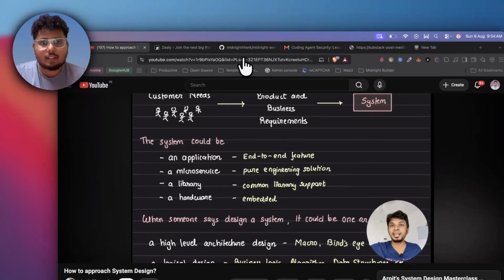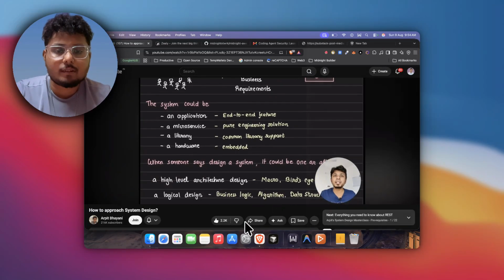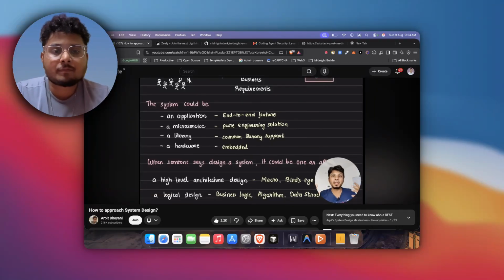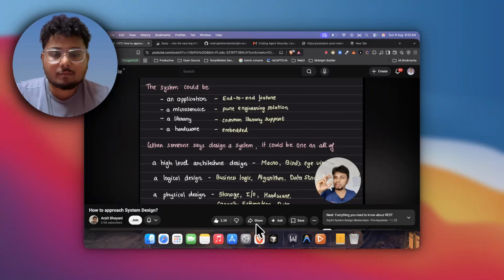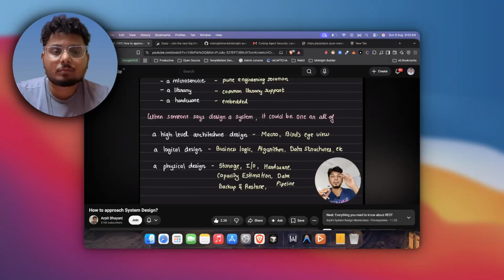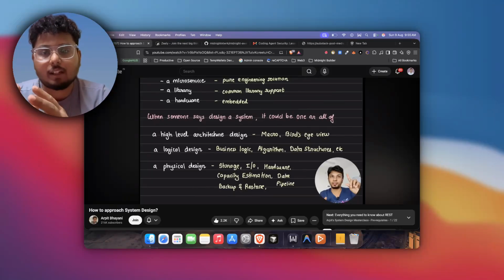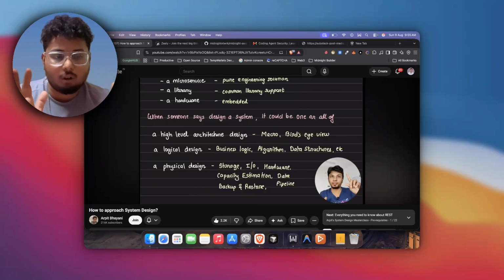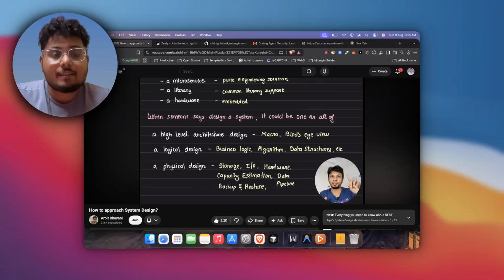The "Live Line" Method: How I Retain 100% of What I Watch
Ever felt torn between actively listening to a complex lecture/concept and frantically scribbling down notes? 🤯

In this video, I break down what I call the "Live Line" approach—a workflow where you focus 100% on understanding the content while automated note-taking handles the rest for review later.

I’ve been testing out NoteTaker (inside Wispr Flow), and it honestly changes how active learning works:
1️⃣ Open any tutorial, video, or lecture.
2️⃣ Click "New Note" to start background capture.
3️⃣ Get a complete summary, transcript, and a space for your own thoughts when done!

💡 Feature Request / Suggestion for the team: Adding "Action Steps with Level of Urgency" would take this to the next level!

📌 Shoutouts & Credits:
• Built by the team at Wispr Flow (@WisprFlow, @tankots, @SahajGarg6)
• Featured Video: "How to approach System Design?" by Arpit Bhayani